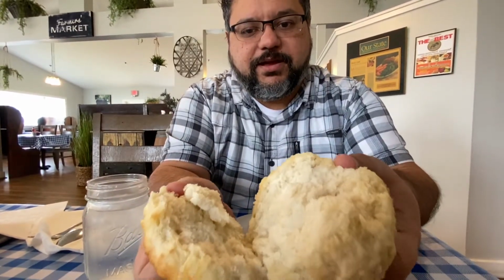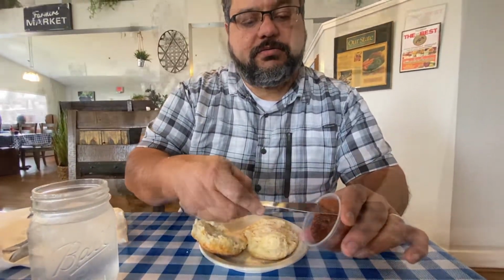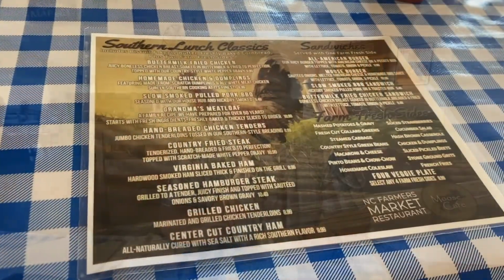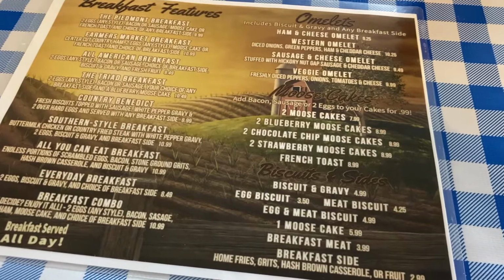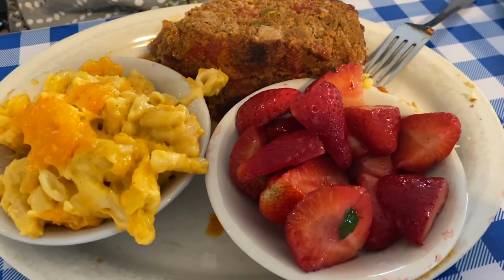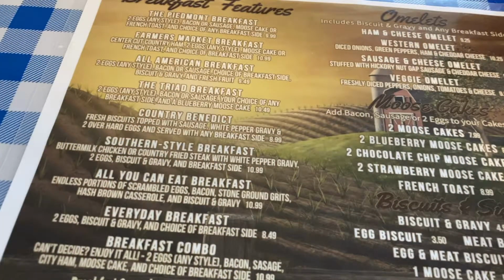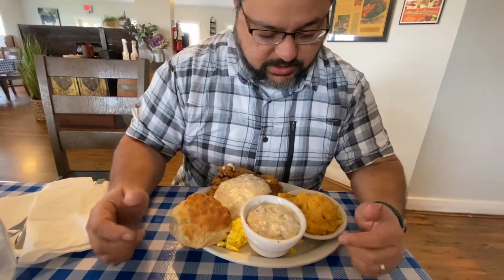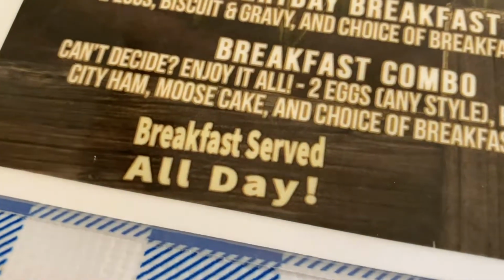The best southern breakfast in the US? The best southern lunch in the US too? Watch to find out.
Is this the best southern breakfast in the US? Do they have the best southern lunch in the US too? Today's video takes us to the Moose Cafe in Colfax, North Carolina. Southern Country Cookin' in down-home atmosphere. You'll feel like you've sat down at the dinner table right on the farm with some of the freshest food you've ever put in your mouth! This could be the best southern food in the world. They might also have the best apple butter recipe in the world.

3 Axis Gimbal
Small Tripod
Wireless Mic Dual Pack
Wireless Mic Single Pack
Protective Gear Case
iPhone 11/1256GB
Amazing Glass Scree Protector
Apple Lightening to 1/8" Headphone Jack

Donuts and Diners channel reviews resturants and posts videos of the best ones we visit. You won't see our show on the Food Network and Guy Fieri hasn't appeared in an episode yet, but you'll get sort of a "Diners, Drive-Ins, and Dives" feel, but done our way. We support and promote only local and regional business, many of which are family owned and operated. This is the channel for foodies, travelers, critics or anyone who simply enjoys eating. We show you the most unique and different donut shops and diners but we also feature food trucks, fair food, and anything else that tastes good. Family friendly. Rated PG. Clean. The best southern food restaurant in the world. The best southern breakfast in the world. The best southern lunch in the world. The best biscuits in the world. The best apple butter in the world. The best apple butter recipe in the world.